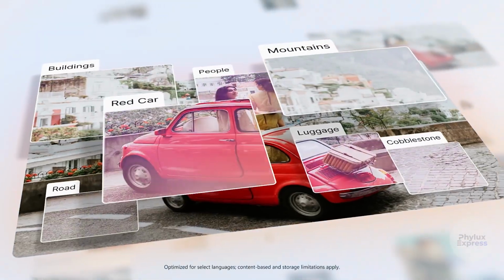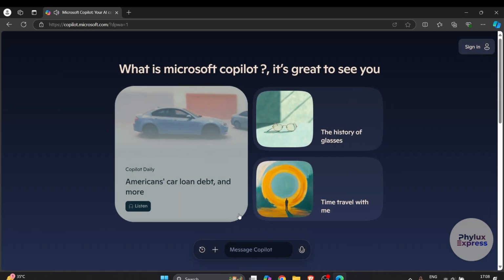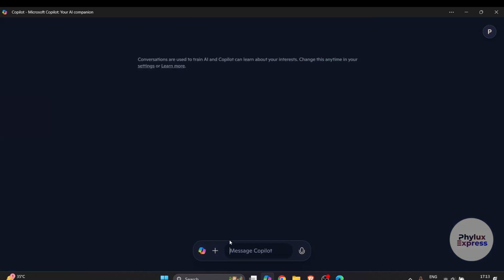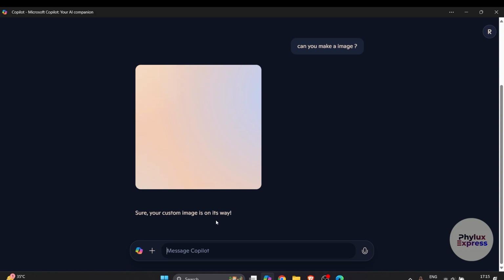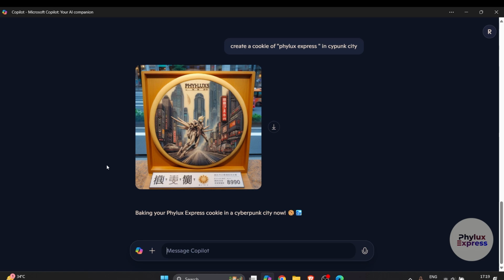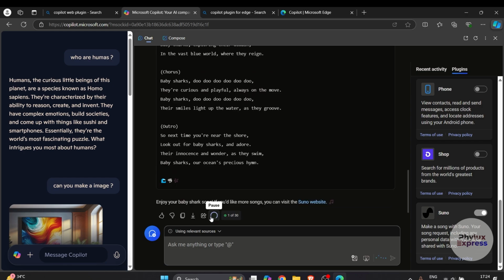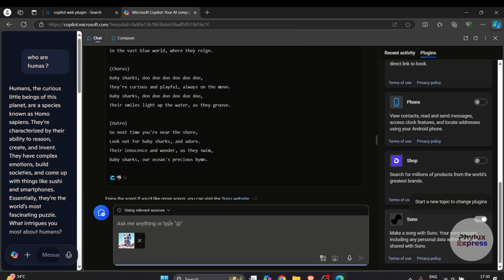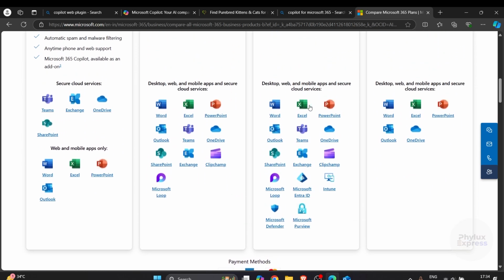How to Use Microsoft Copilot: Complete Guide for Beginners - From Setup to Advanced Features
Welcome to our Microsoft Copilot Complete Tutorial! In this comprehensive guide, we will explore everything you need to know about Microsoft Copilot, the powerful AI tool designed to enhance your productivity in Microsoft Office applications like Word, Outlook, Excel, and PowerPoint.

This Copilot tutorial will cover how to effectively use MS Copilot in Windows 11, providing you with step-by-step instructions on setting up and navigating the Copilot app. We will dive deep into the features of Copilot Microsoft 365, showing you how to integrate it seamlessly into your daily workflow.

Throughout this tutorial, you'll see practical demonstrations in our Copilot demo, illustrating how Microsoft Copilot can help streamline tasks, automate repetitive actions, and boost your efficiency.

We’ll also discuss tips and best practices for utilizing Copilot effectively. From Copilot training to real-life applications, you'll learn how to maximize the potential of this AI-powered assistant. Additionally, we’ll explore the latest updates, including Copilot Plus PC and its applications in various business environments.

For those interested in making music with Copilot, we have a special segment dedicated to how this tool can assist in creative endeavors. If you prefer content in English, check out our Copilot tutorial in English for an easier understanding.

Join us as we guide you through the Microsoft Copilot features and provide you with insights on maximizing your productivity with this tool.

Don't miss out on mastering Microsoft Copilot—watch now and transform the way you work!